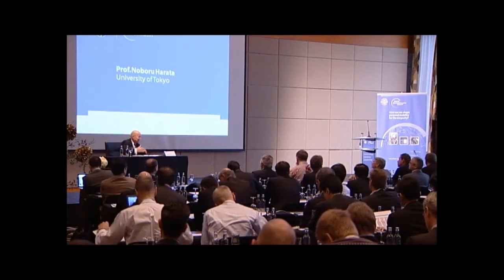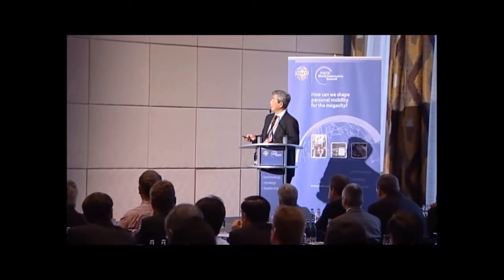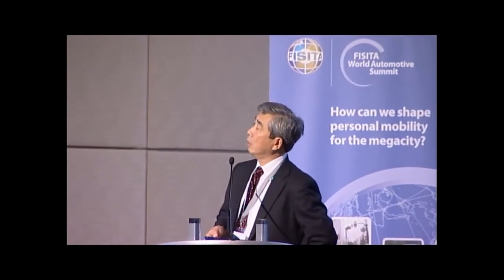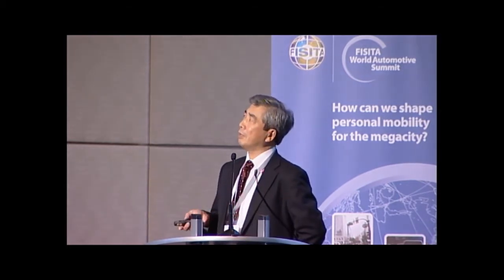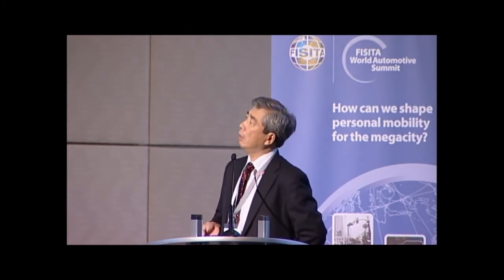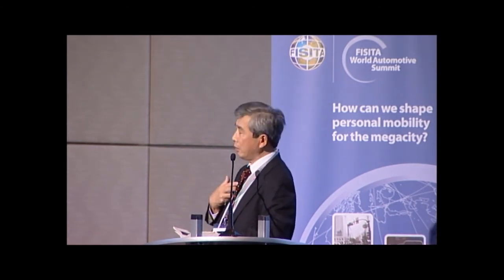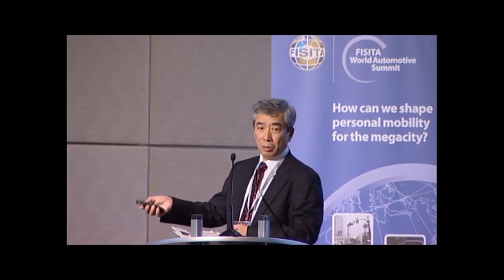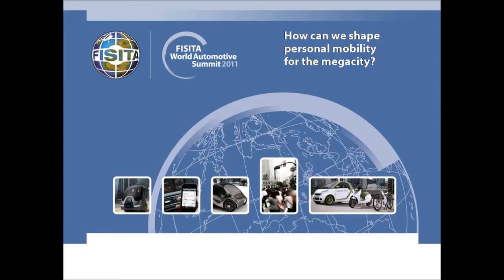Prof. Noboru Harata, University of Tokyo, at FISITA World Automotive Summit 2011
Prof. Noboru Harata, Professor of Urban Transport Planning at the School of Engineering, University of Tokyo, speaking at the FISITA World Automotive Summit, November 2011